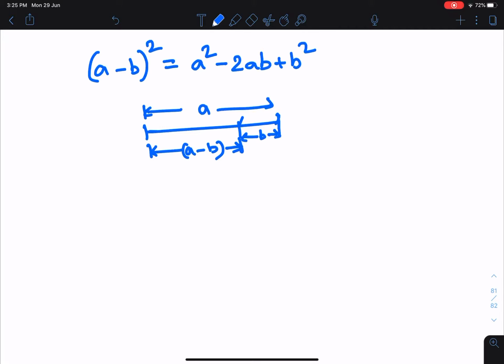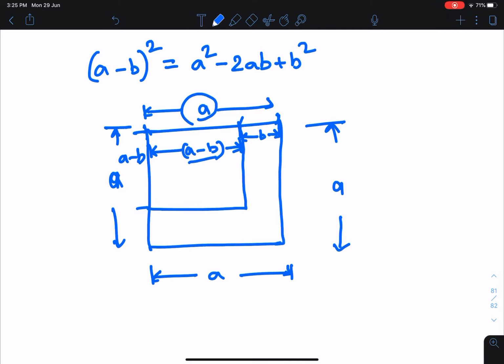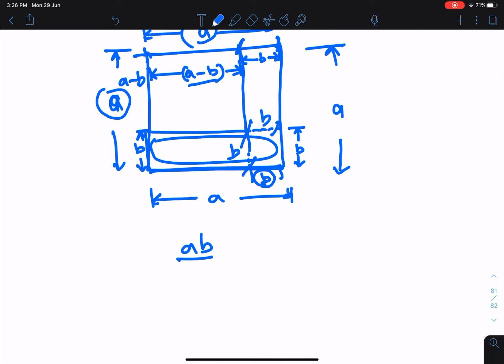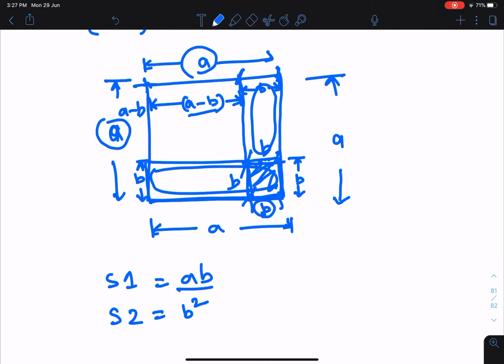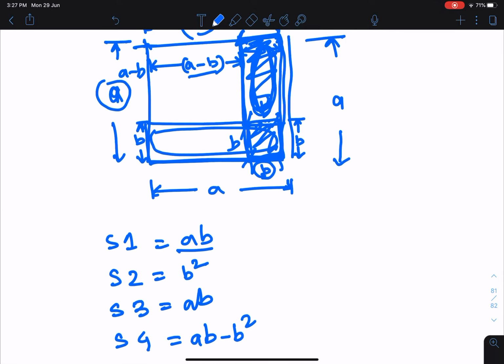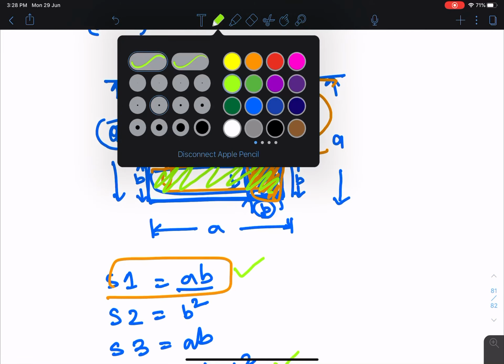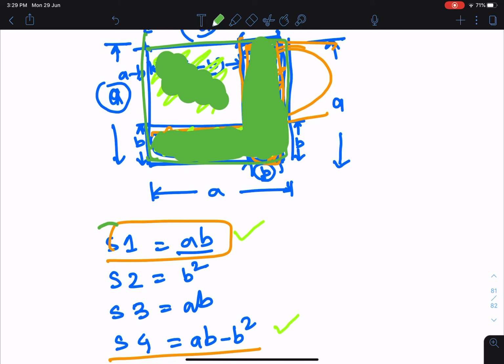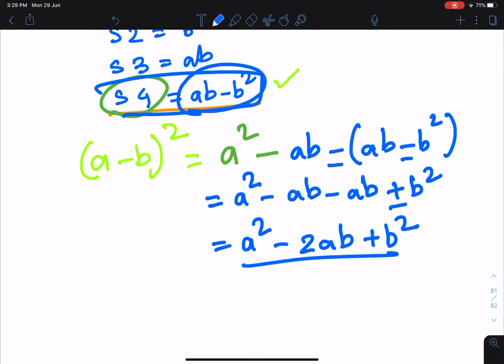How to Proof (a-b)^2 = a^2-2ab+b^2 || using area of squares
Proof (a-b)^2 = a^2-2ab+b^2 || using area of squares
Learning ECG